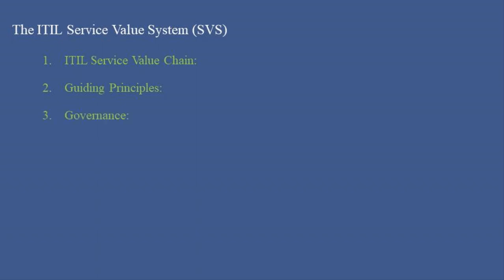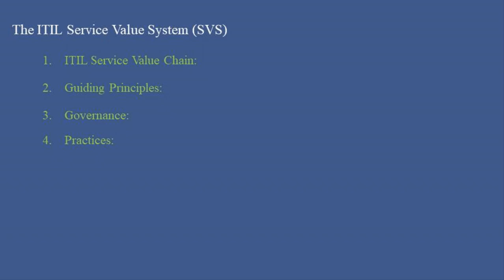ITIL Version 4: The ITIL Service Value System (SVS)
00:00   The ITIL Service Value System (SVS) is a core component of ITIL 4, which is the latest version of the IT Infrastructure Library framework that guides the provision of IT services. The SVS is a model that describes how all the components and activities of an organization work together to facilitate value creation through IT-enabled services.
Here are the key elements of the ITIL Service Value System:

00:38   1. ITIL Service Value Chain: At the heart of the SVS is the Service Value Chain, which is an operating model for creating, delivering, and continuously improving services. It consists of six key activities: plan, improve, engage, design & transition, obtain/build, and deliver & support. These activities can be combined in various ways to form multiple value streams that convert incoming opportunities or demand into value.

01:08   2. Guiding Principles: These are recommendations that guide an organization in all circumstances, irrespective of changes in its goals, strategies, type of work, or management structure. Principles such as "start where you are", "focus on value", and "progress iteratively with feedback" are meant to guide decision-making and ensure a consistent approach to service management.

01:34   3. Governance: This component ensures that the policies and strategies of the organization are actually implemented, and that the organization's management processes are effective. It's about making sure that the organizational activities align with the direction set by the governing body.

01:53   4. Practices: In ITIL 4, processes are now called practices, and they encompass more than just processes; they also include resources and capabilities. There are 34 practices in ITIL 4, which are grouped into three categories: general management practices, service management practices, and technical management practices.

02:15   5. Continual Improvement: This element is embedded into every part of the SVS. It ensures that services are aligned with business needs and that they are continually being improved upon based on feedback and performance data.

02:31   6. Silos to Streams: ITIL 4 encourages organizations to break down silos and think in terms of value streams rather than just discrete processes or functions. This holistic approach focuses on the overall value creation process rather than just the individual parts.

02:49   Conclusion:
The SVS is designed to be flexible and adaptable. It can be customized to the specific needs of different organizations or different parts of an organization. The integration of these components enables a strong and unified approach to service management that can help organizations navigate the complex modern IT landscape and align IT services with business needs.

itil
itil 4 foundation
itil 4 foundation complete course
itil interview questions and answers
itil process
itil 4 foundation exam questions 2023
itil v4
itil v4 foundation
itil v4 complete course

service value system itil 4